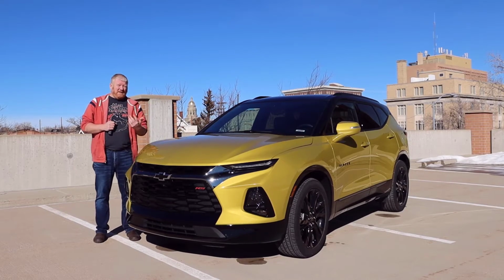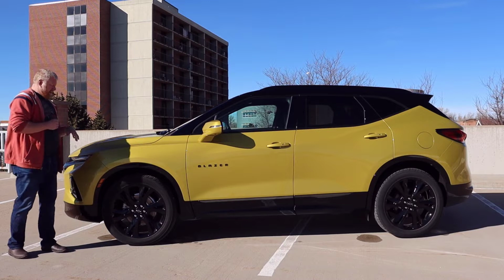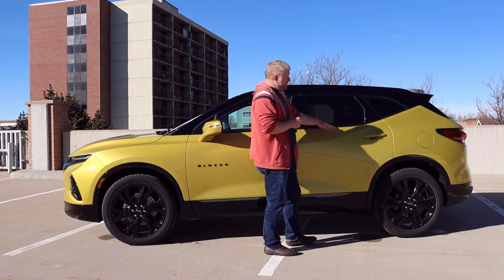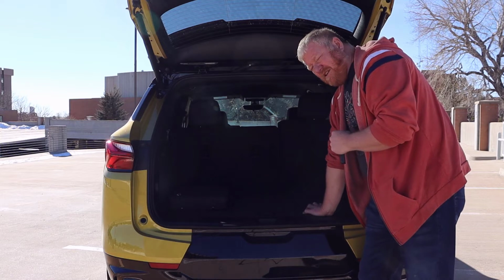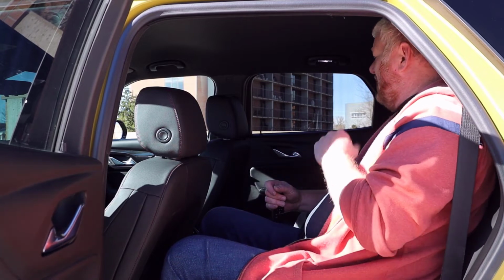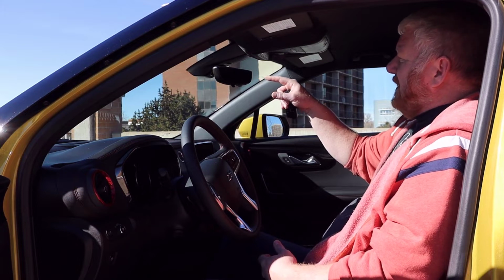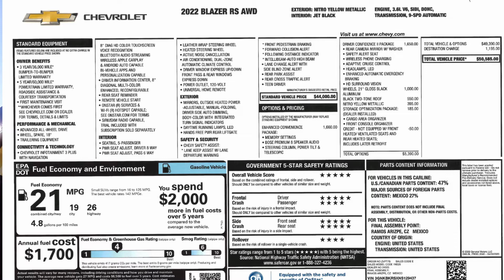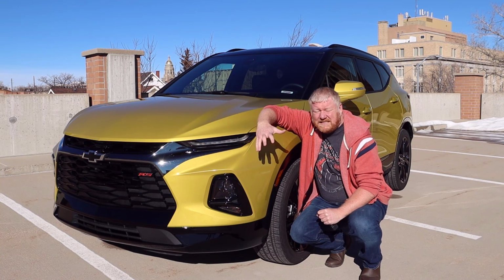2022 Chevrolet Blazer Has Pizazz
Chevrolet made a couple of changes to the Blazer for 2022, dropping the two base models and their lackluster four-cylinder engine and adding some Camaro styling to the front end. This new Blazer still has all of the good stuff from before, but is better looking and a much nicer drive.